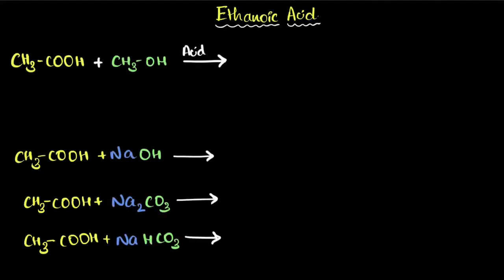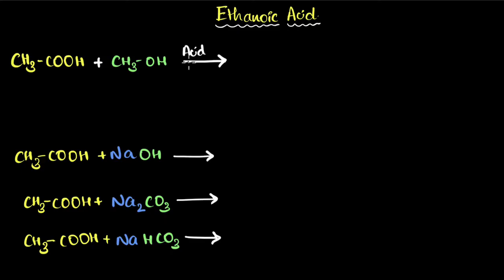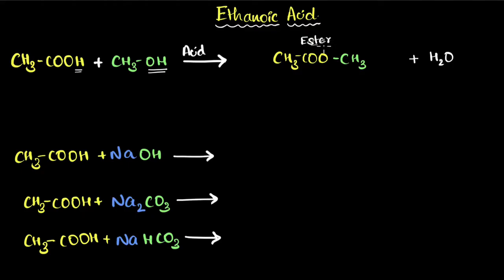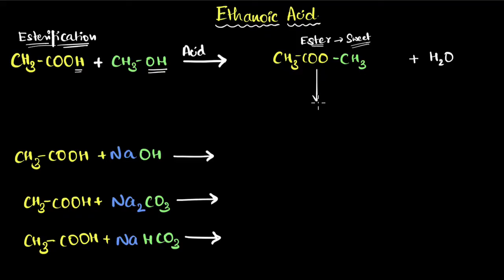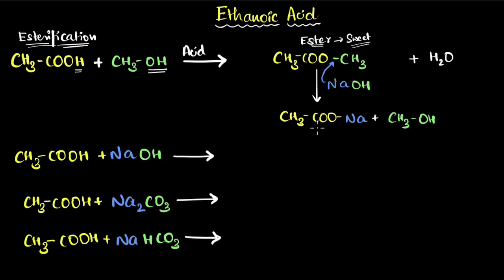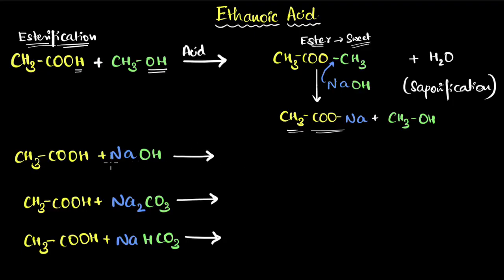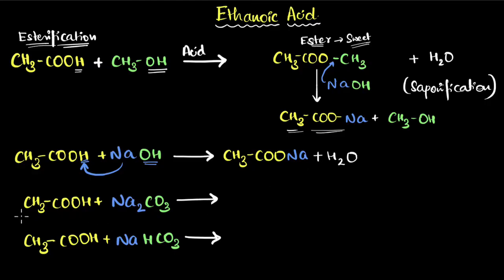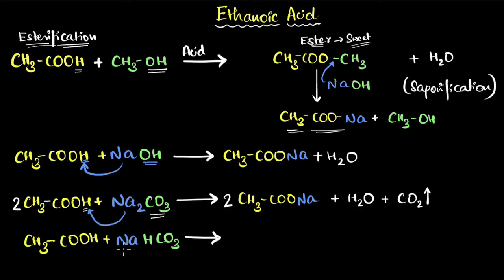Properties of ethanoic acid Carbon and its compounds Class 10 Chemistry Khan Academy